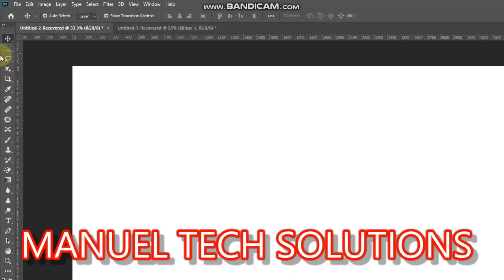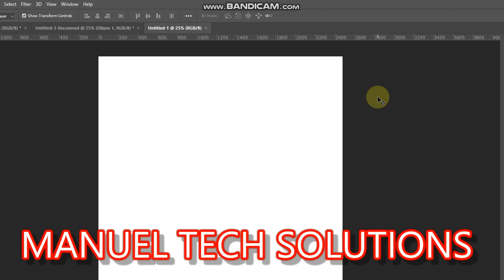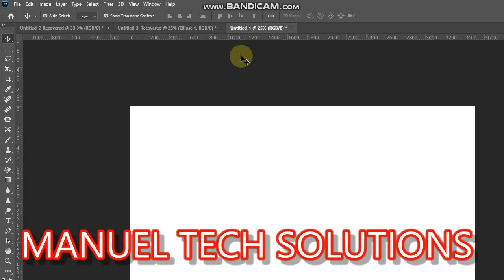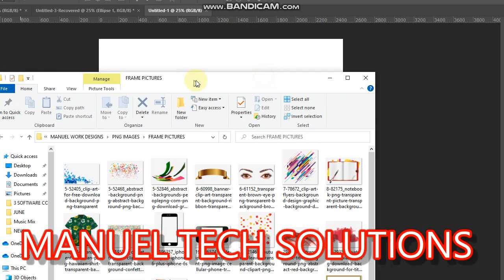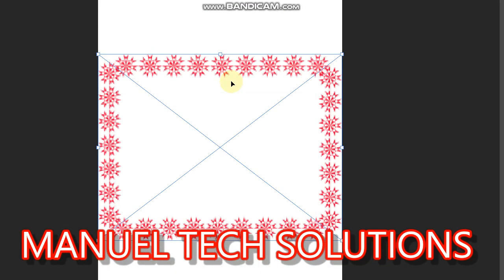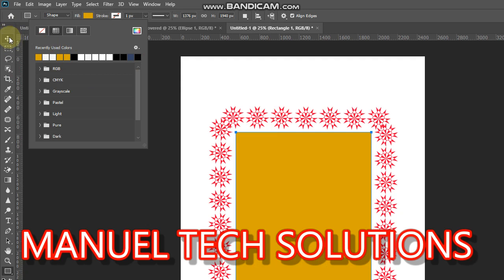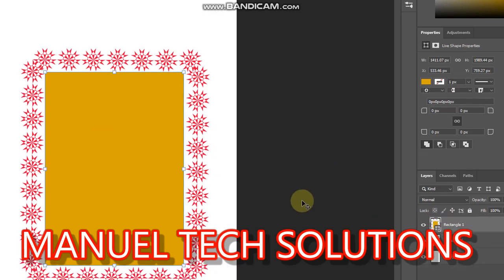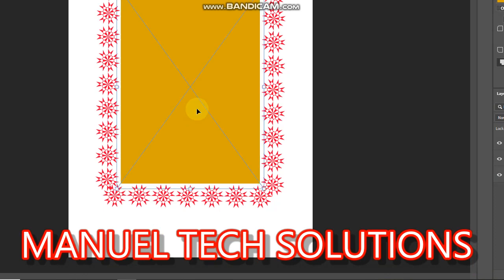How to place an image into a frame. Continuation